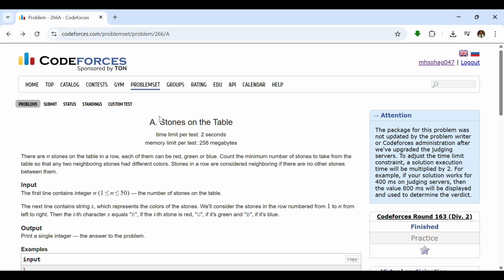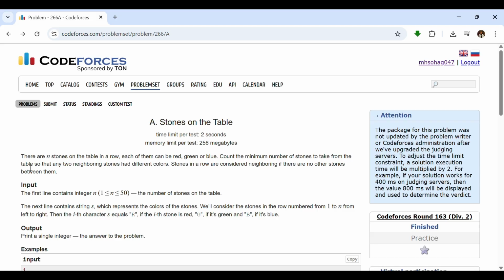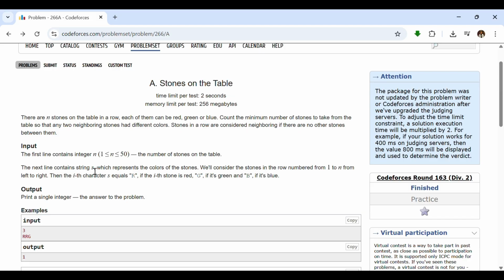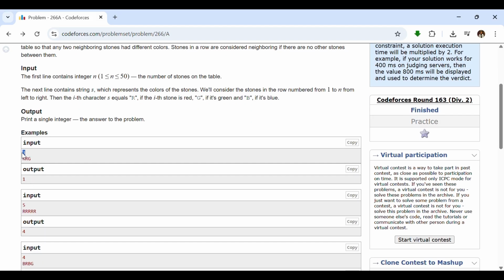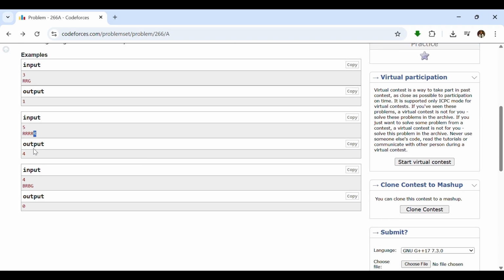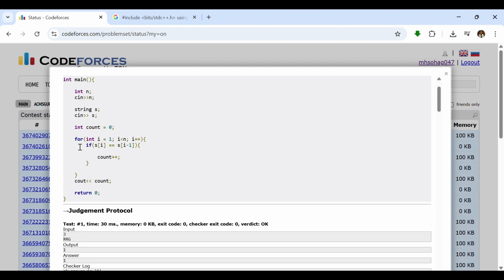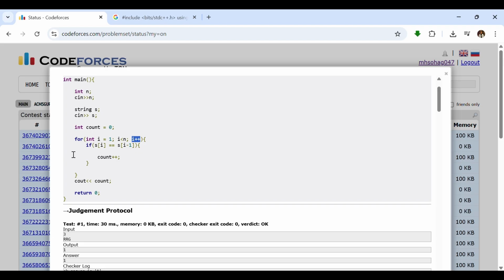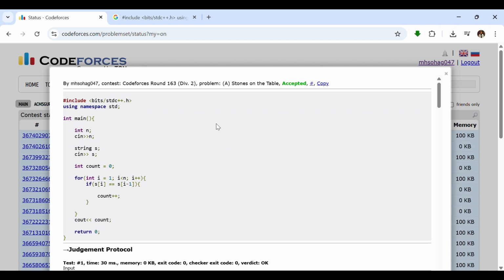A. Stones on the Table || Problem solving on Codeforces || Competitive programming in C++.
In this video, we solve one of the most popular beginner problems on Codeforces —A. Stones on the Table — using a clean and competitive programming approach in C++.

If you're starting your journey in competitive programming or preparing for contests, this problem is perfect to understand pattern recognition, observation, and implementation skills.

🔥 What you will learn:

* How to analyze a problem step-by-step
* Identifying patterns in CP problems
* Writing optimized C++ code
* Avoiding common beginner mistakes
* Thinking like a competitive programmer

💻 Problem Breakdown:
We’ll cover:

* Problem understanding
* Key observation
* Algorithm design

* Beginners in Competitive Programming
* Students preparing for contests
* Anyone practicing problems on Codeforces

⚡ Why this video is important:
This problem may look simple, but it builds the foundation of logic-building, which is crucial to solve harder problems later.

📈 Goal:
Help you become faster and smarter in solving CP problems and improve your rating on Codeforces.